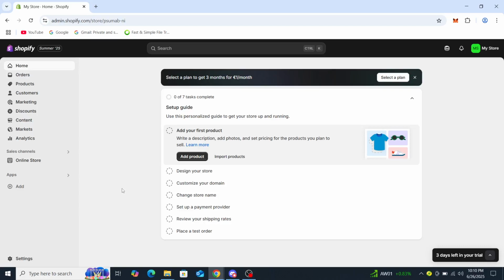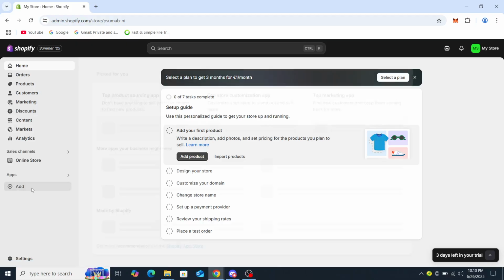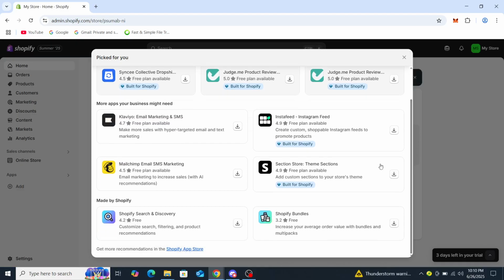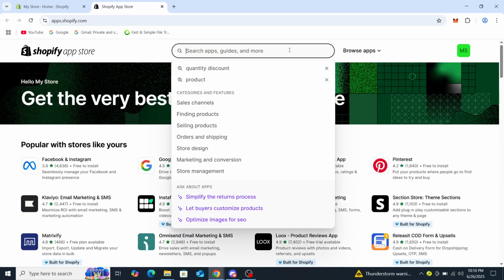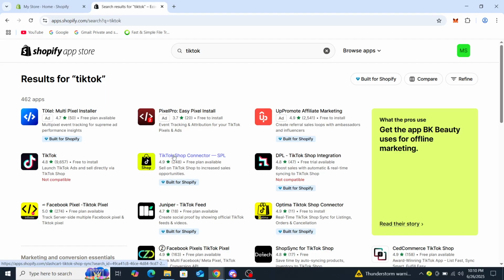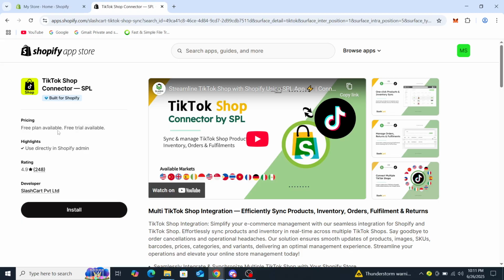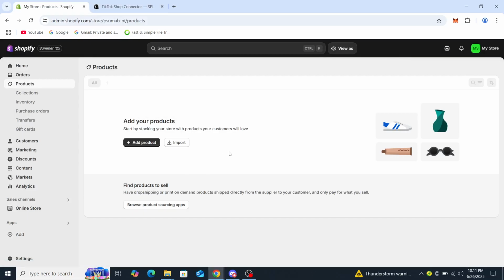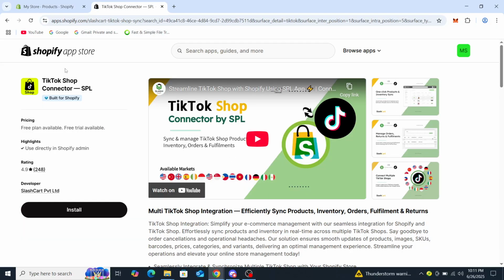How To Sync Shopify Products To TikTok Shop (Quick Tutorial)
In this video I will show you How To Sync Shopify Products To TikTok Shop. It would be good if you watch the video until the end so that you don't miss important steps.